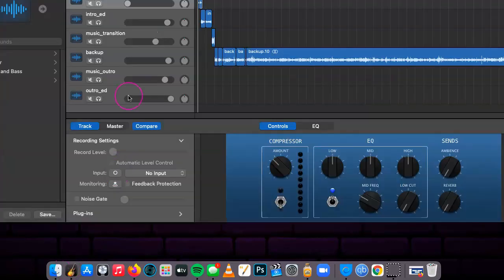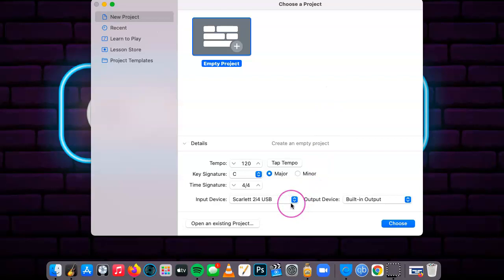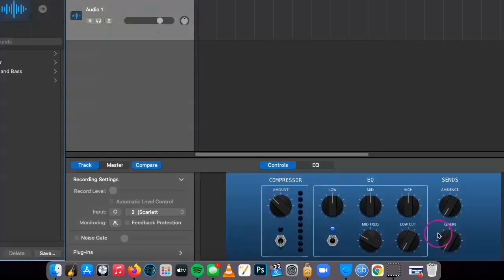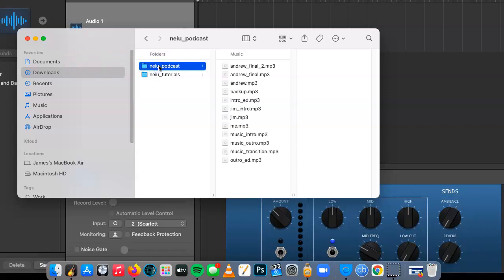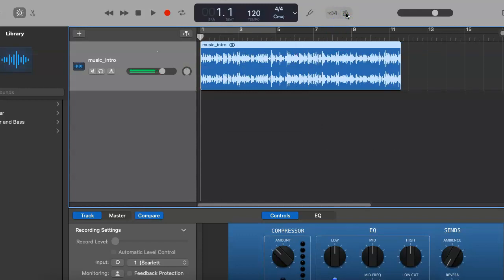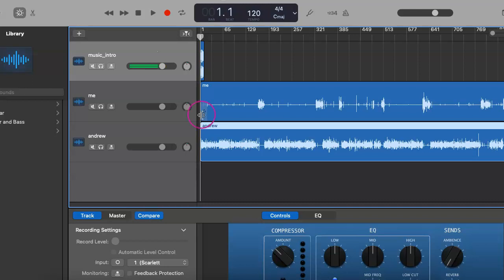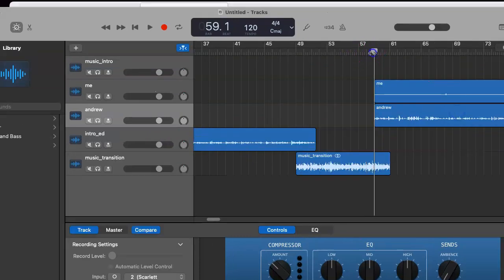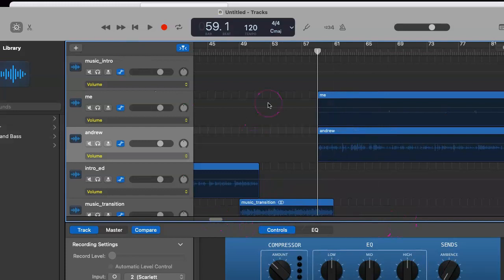Importing recorded files into Garageband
Now that you've recorded you and your guest using Zencastr and/or Audio Hijack, this video tutorial will show you the first steps of importing your MP3 recordings directly into Garageband to begin editing. This video tutorial was produced by Jim Laczkowski.